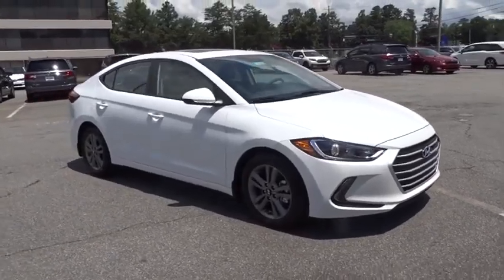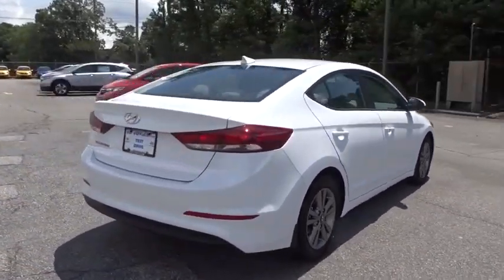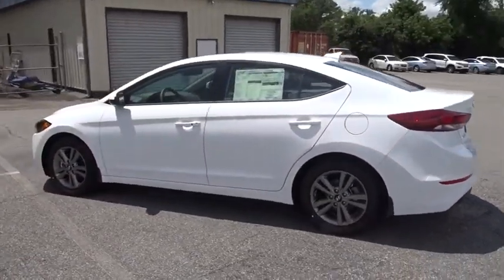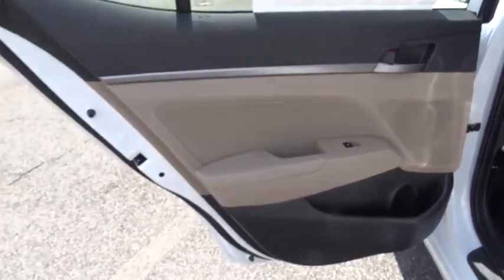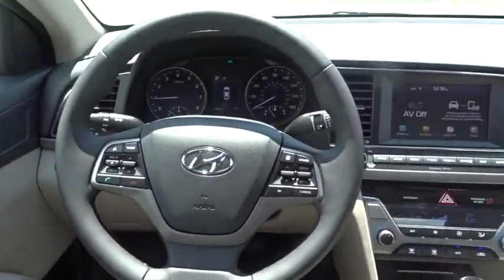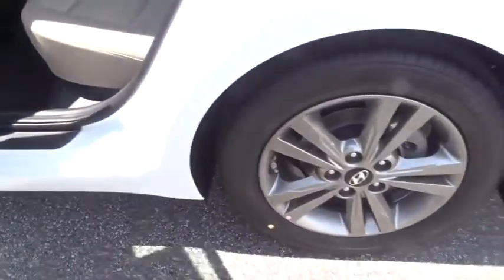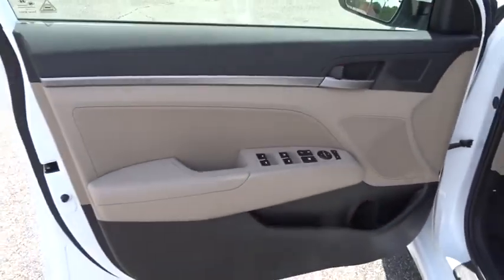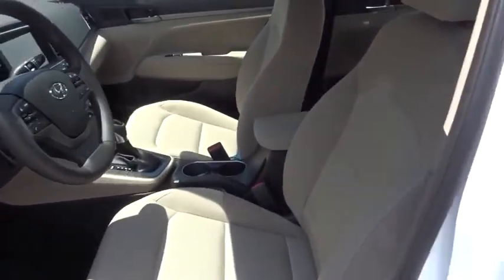2018 Hyundai Elantra Smyrna, Marrietta, Atlanta, Alpharetta, Kennesaw, GA 332179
Quartz White Pearl New 2018 Hyundai Elantra available in Smyrna, Georgia at Ed Voyles Hyundai Kia. Servicing the Marrietta, Atlanta, Alpharetta, Kennesaw, GA area.
2018 Hyundai Elantra Value Edition - Stock#: 332179 - VIN#: 5NPD84LF6JH364347